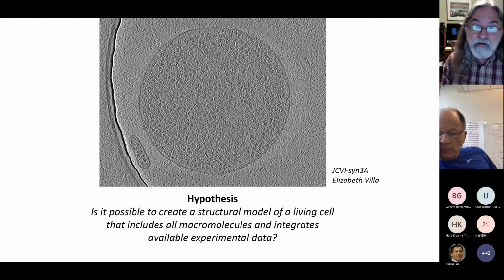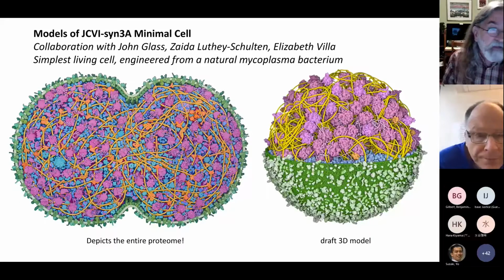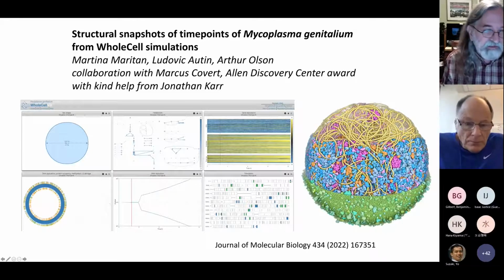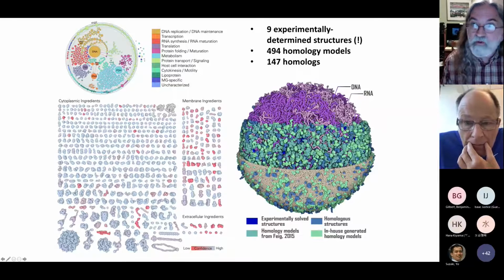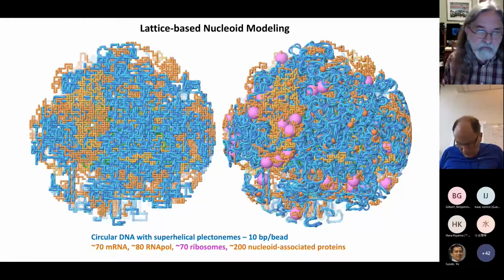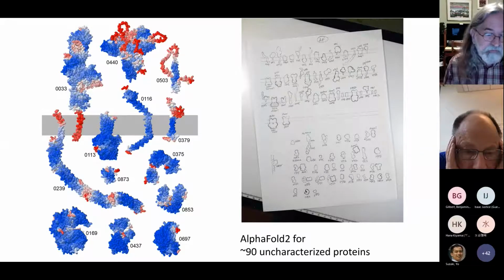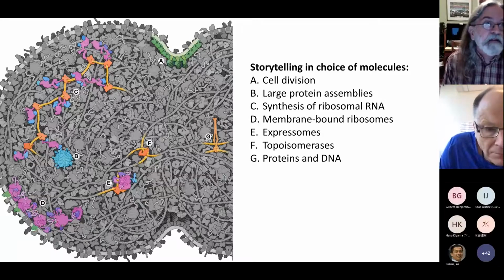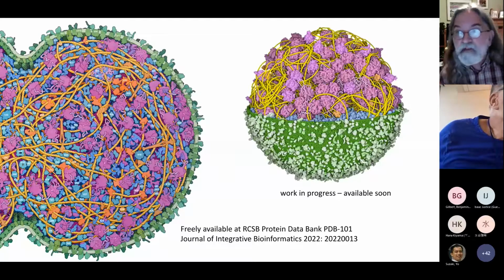David S Goodsell — Integrative illustration and modeling of JCVI syn3A